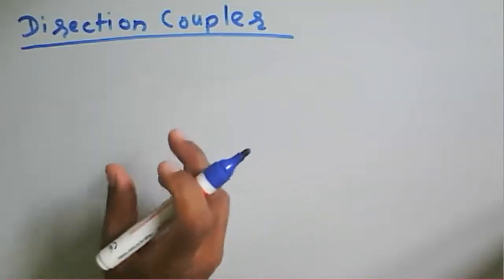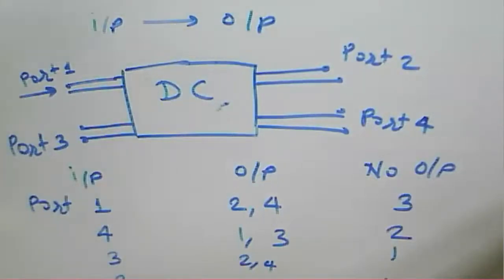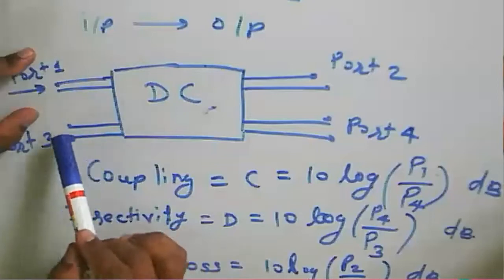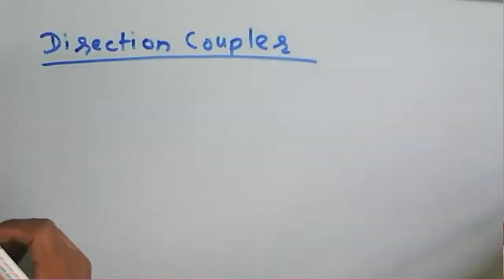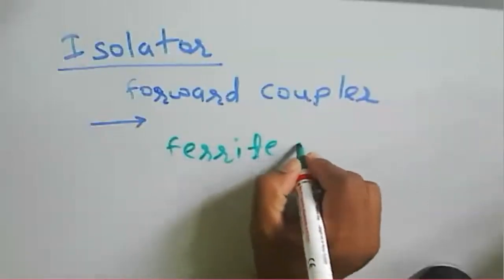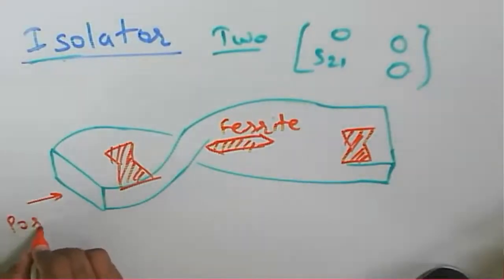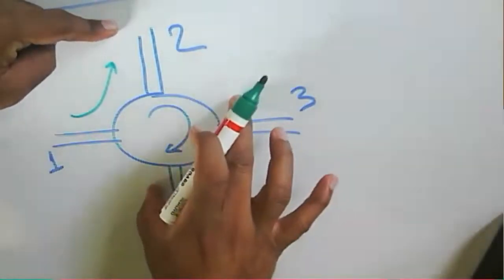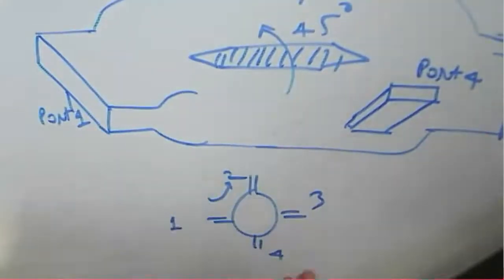Microwave Communication: Lecture 18: Directional Coupler